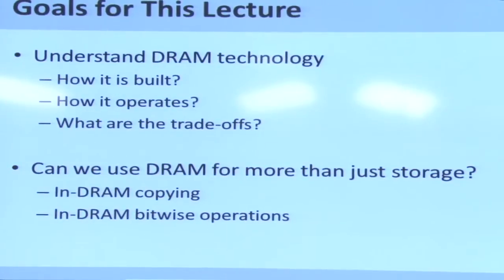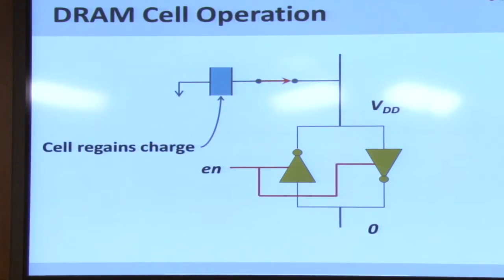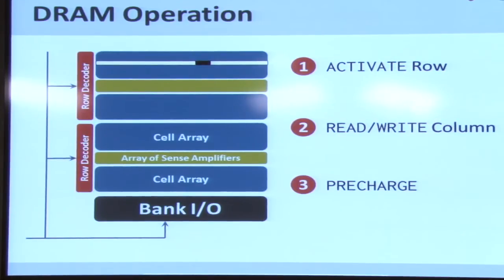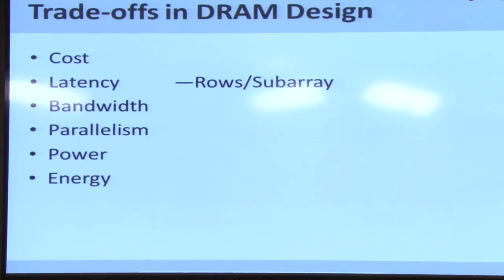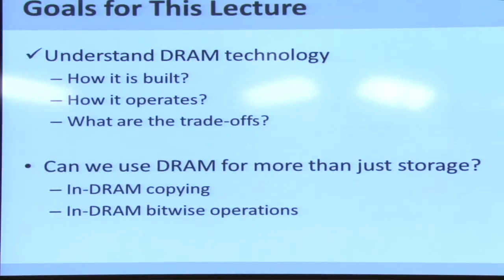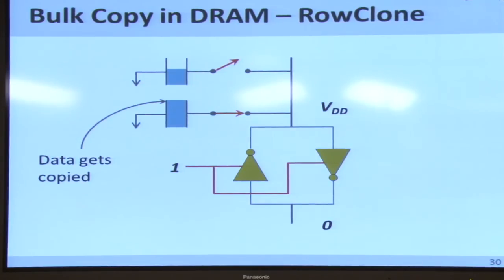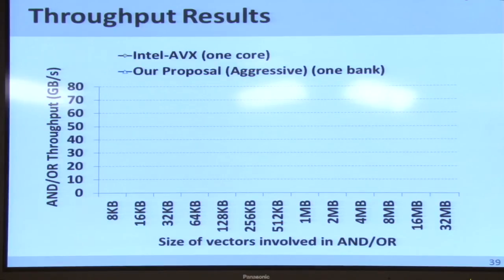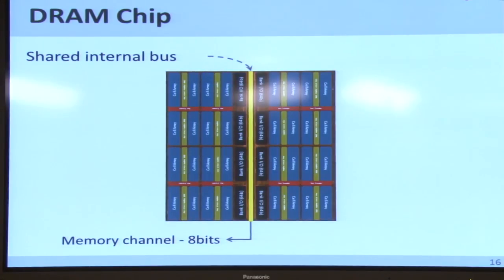Lecture 30. In-memory Processing - Carnegie Mellon - Computer Architecture 2015 - Onur Mutlu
Lecture 30. In-memory Processing
Date:  Apr. 13th, 2015